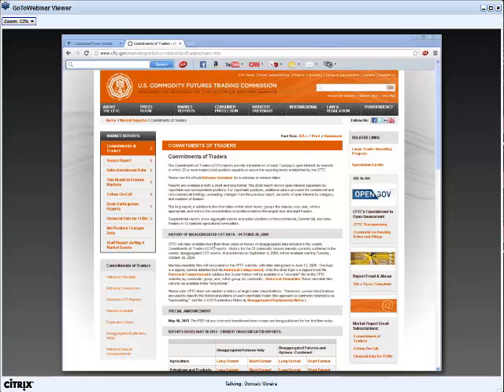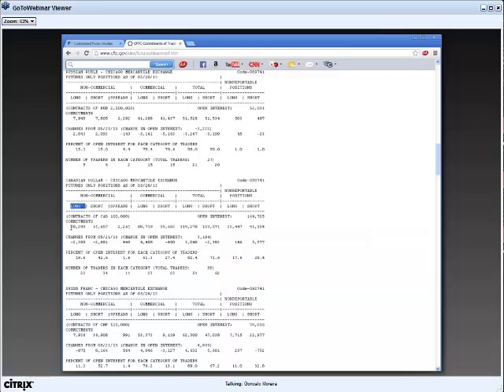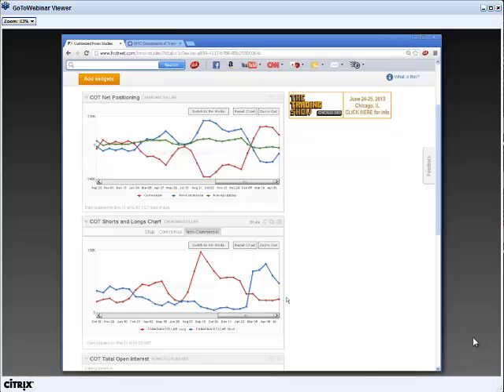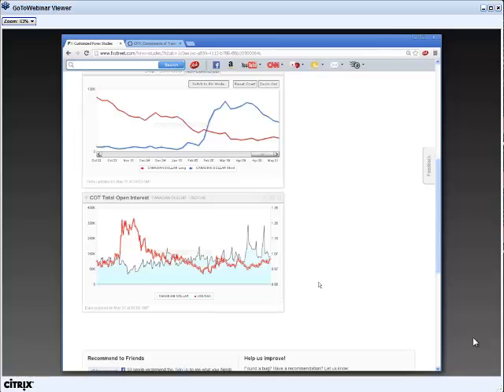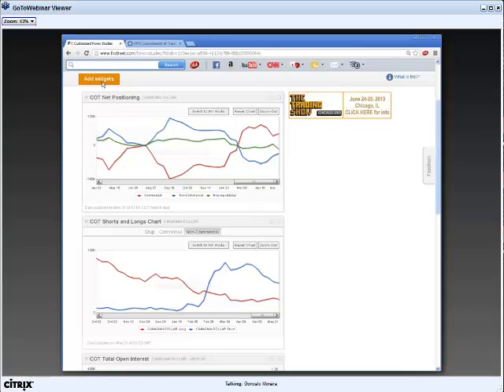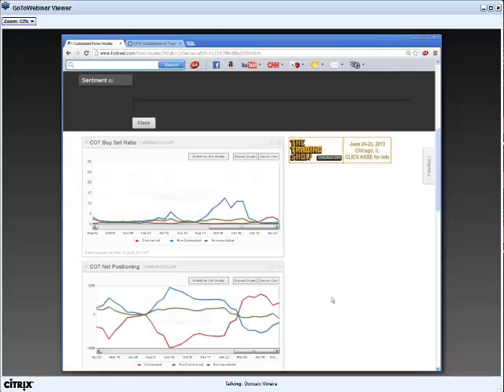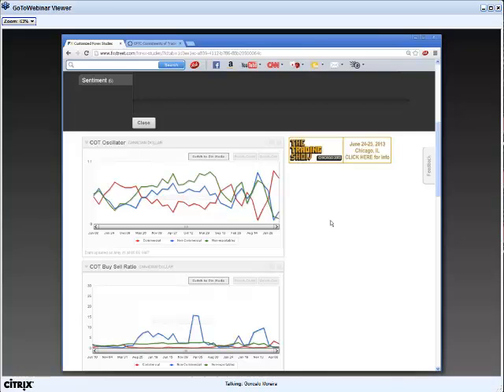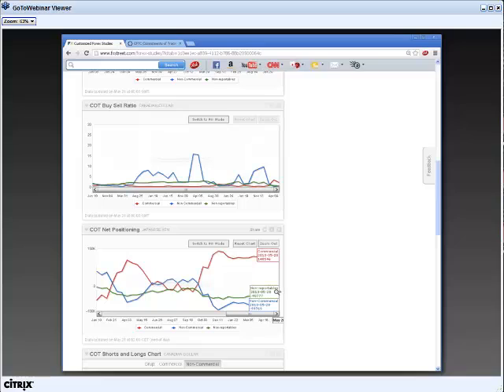Gonçalo Moreira, CMT: Sentiment Analysis with the Commitment of Traders Report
Date of issue: 05 June 2013. Speaker: Gonçalo Moreira, CMT. Webinar hosted by MoneyShow.com in collaboration with FXstreet.com Gonçalo Moreira shows you how you can turn the raw data provided by the CFTC each Friday into meaningful indicators that can indicate a shift in sentiment or even to trigger a trade entry or exit. Currency COT charts are particularly useful because you can use them to infer sentiment in related markets. For example, a falling USD/CAD is likely bullish for oil, while a falling AUD/USD is probably bad for gold.